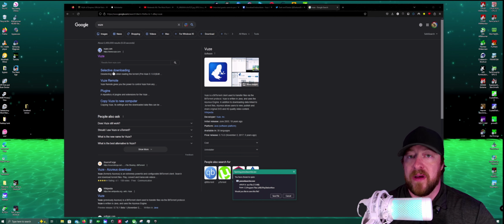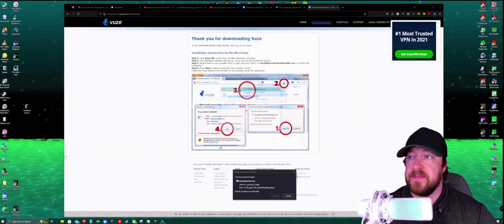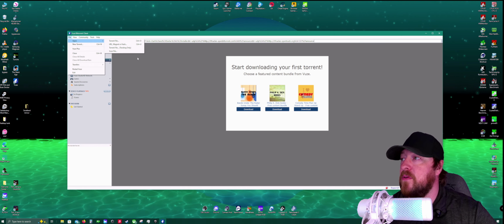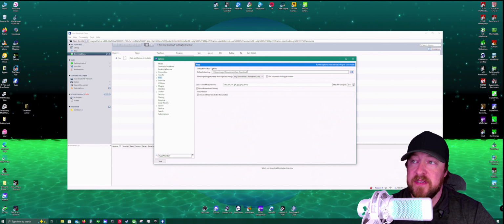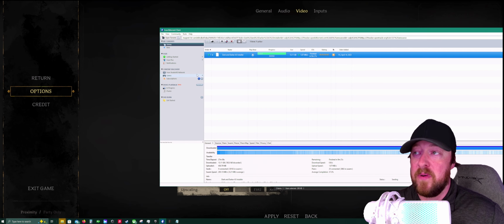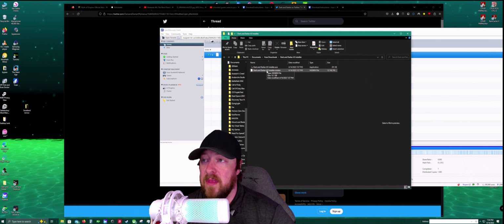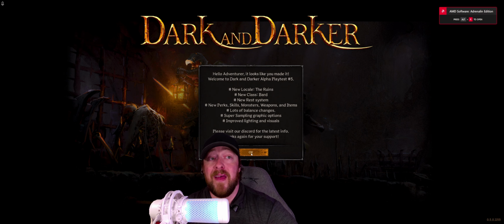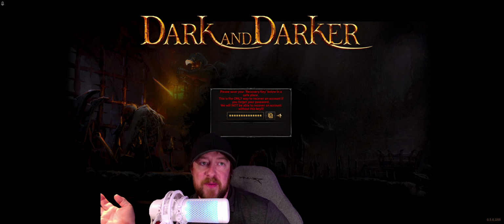Dark and Darker: Alpha 5 Playtest Installation Instructions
Live streams almost every night at 11pm EST

Feel free to join the community if you don't suck-